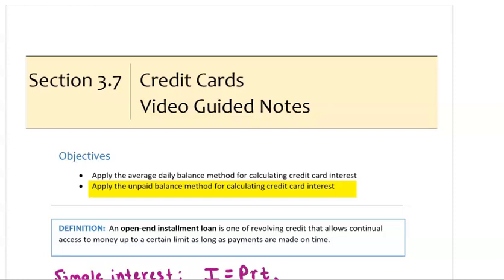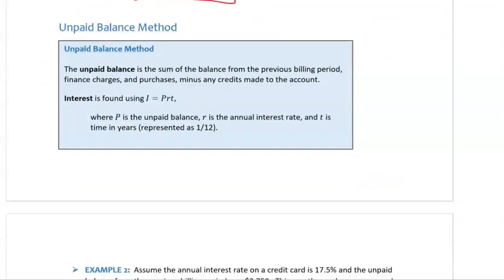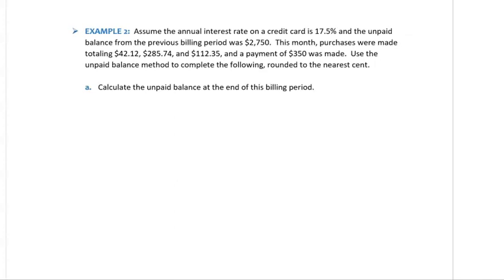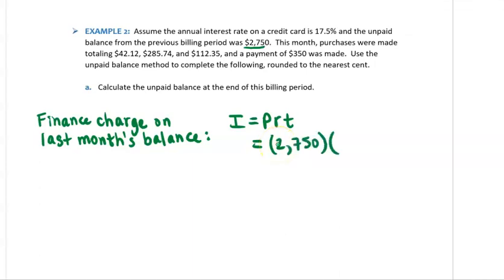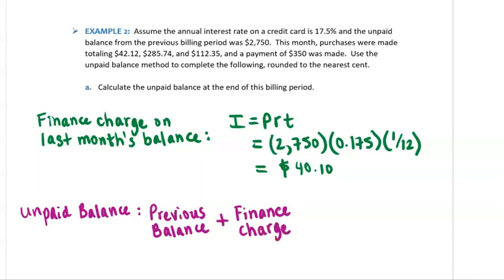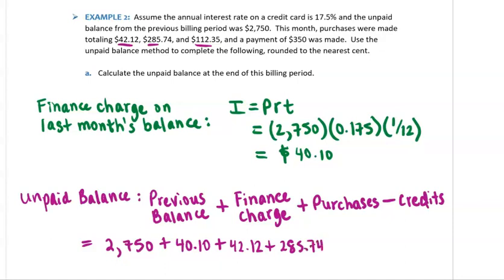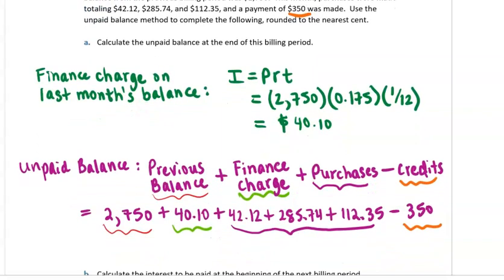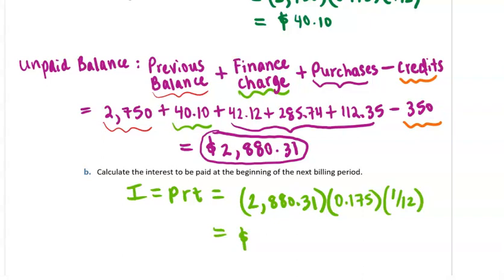Section 3.7 - Video 2